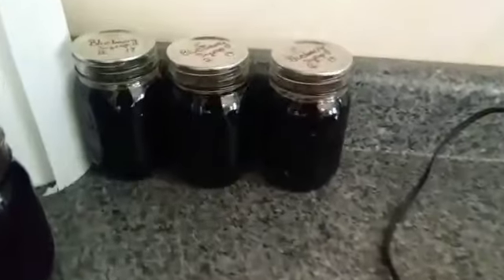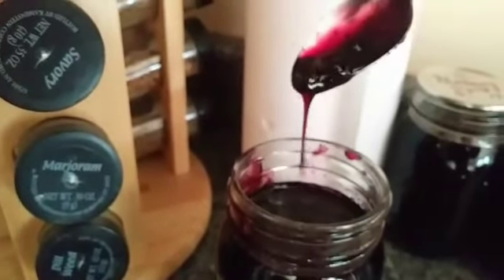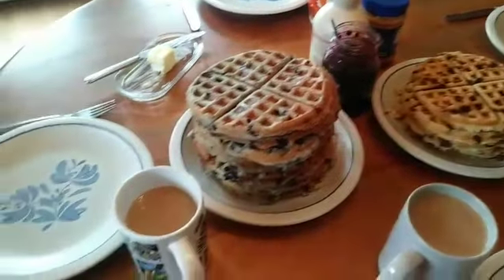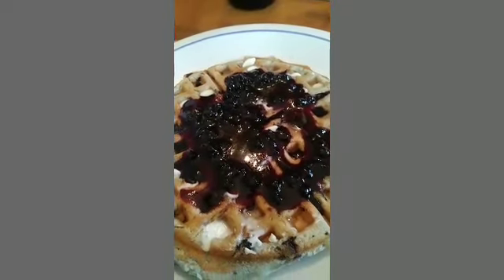Royale's Blueberry Syrup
In this video, Royale makes blueberry syrup,  water baths it and serves it the next morning over blueberry waffles!
Did I ever tell you, I have an awesome daughter?  Well,  I do!